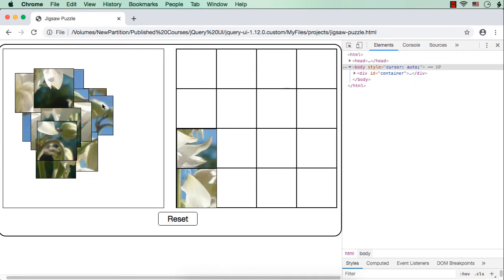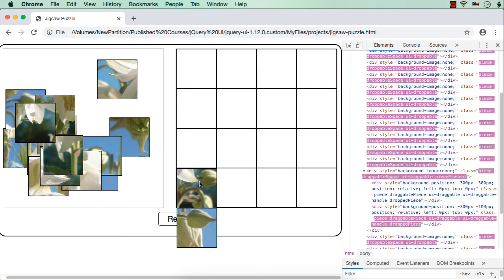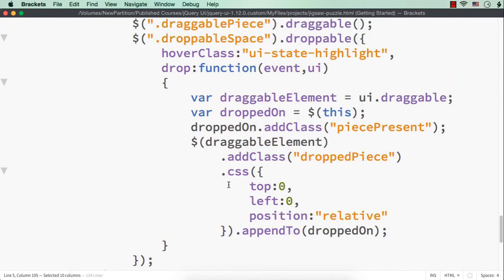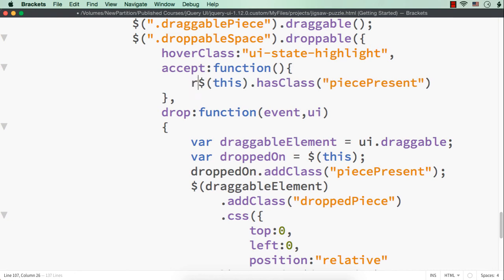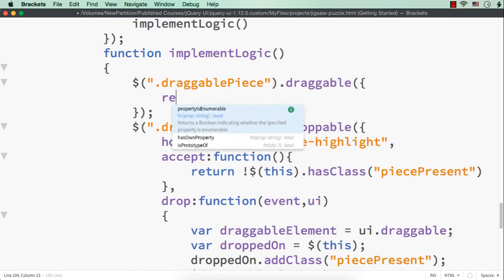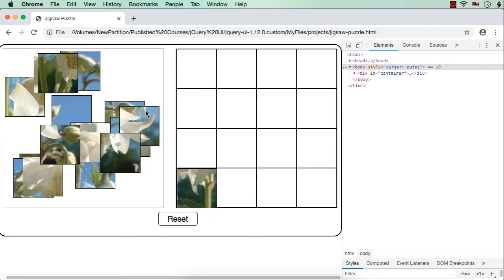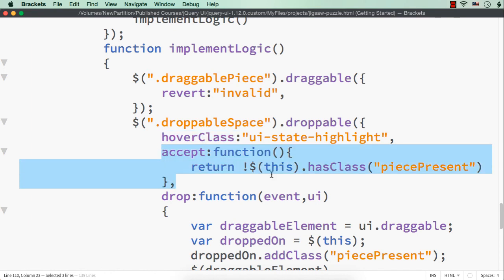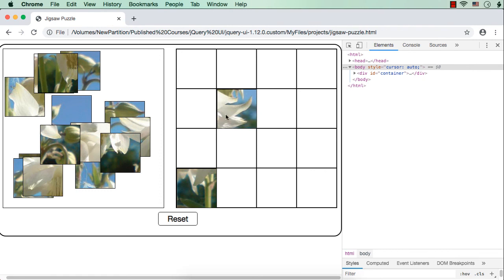Jigsaw Puzzle using jQuery UI draggable and droppable Interactions: Part 6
In this video, you will learn how to develop a jigsaw puzzle using jQuery UI's draggable and droppable interactions. You will understand how to develop the front end from scratch and also how to implement the logic of the game step by step.